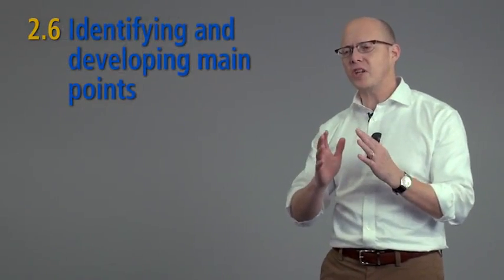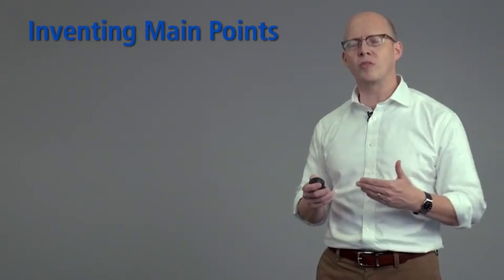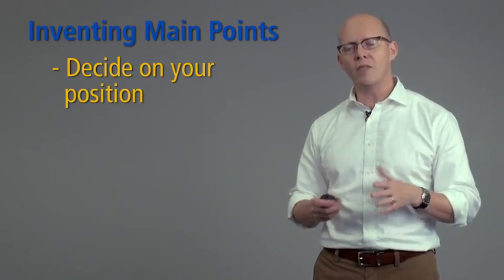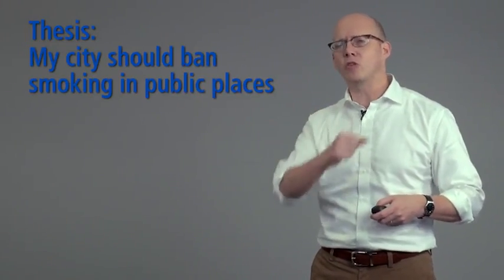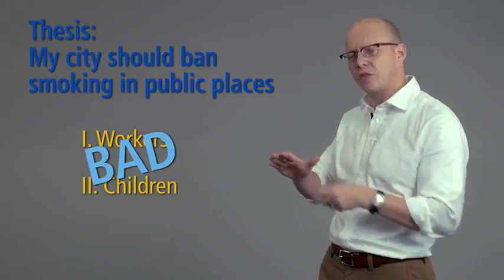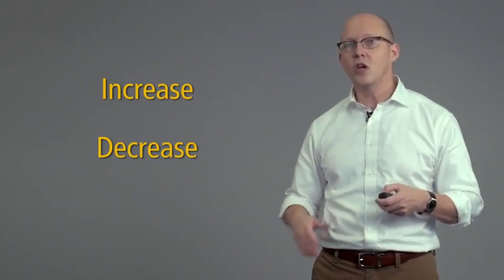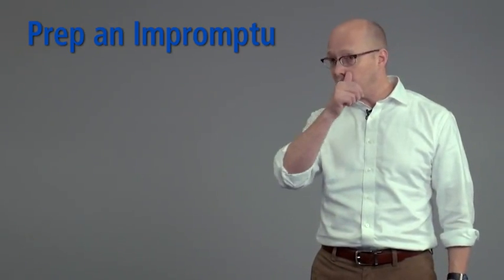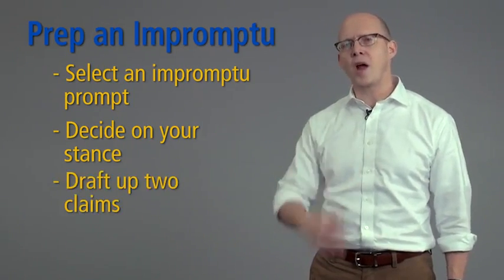4 6 2 6 -- Identifying and developing main points 10 21